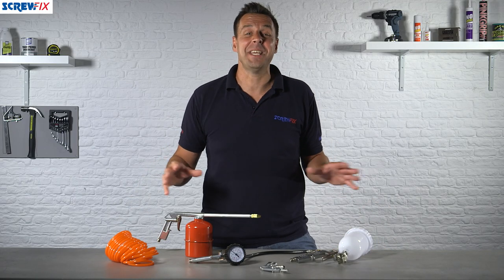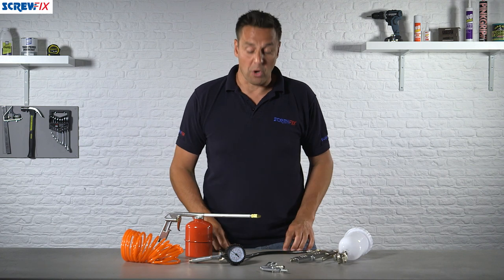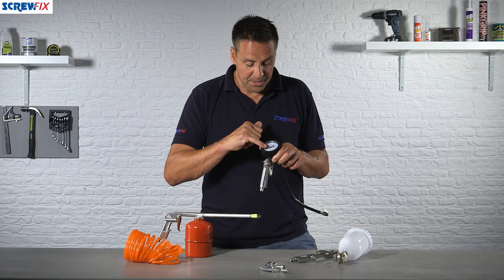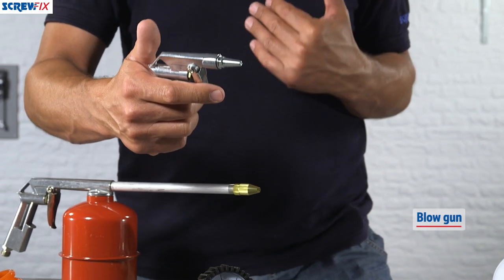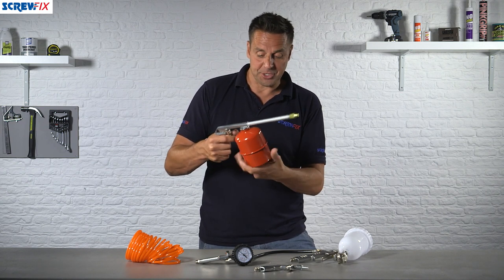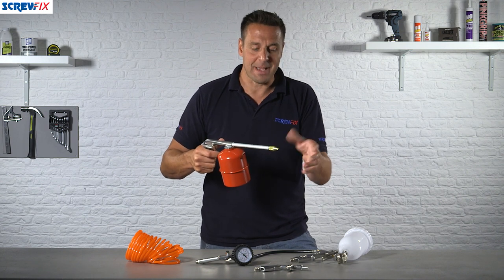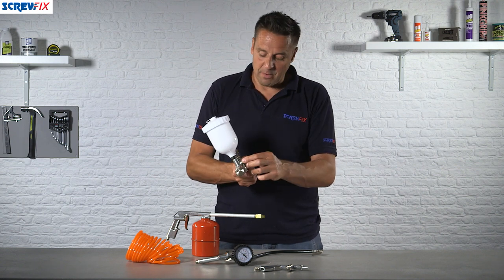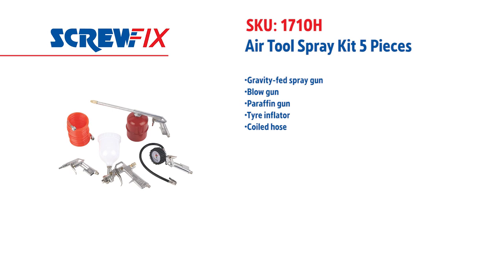AIR TOOL SPRAY KIT 5 PIECES | Screwfix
Screwfix - Spray kit containing gravity-fed spray gun, blow gun, paraffin gun, tyre inflator and coiled hose.